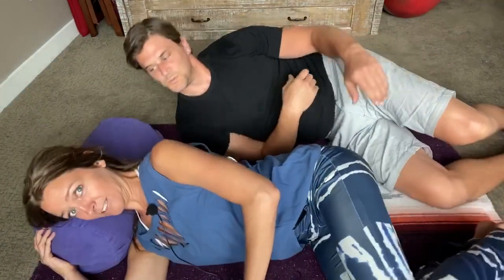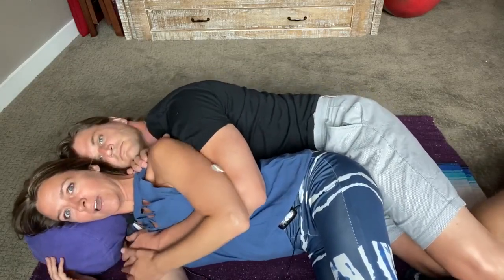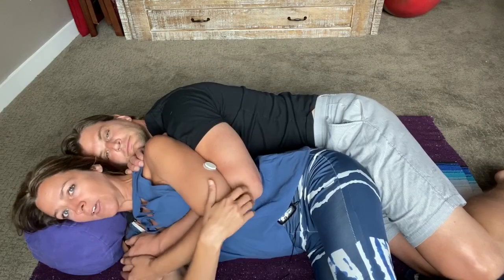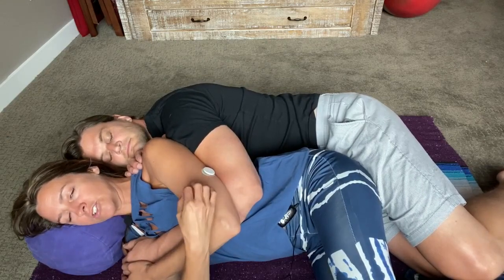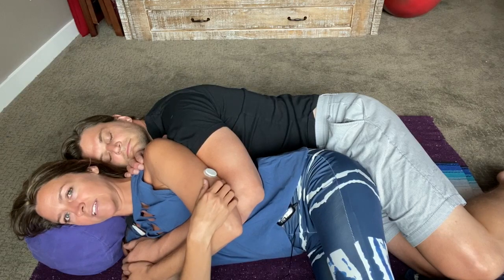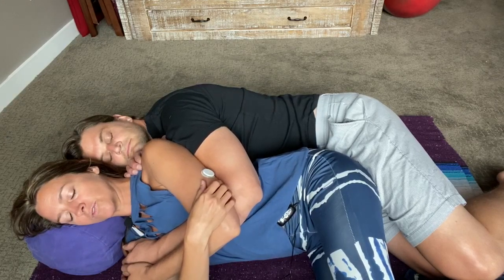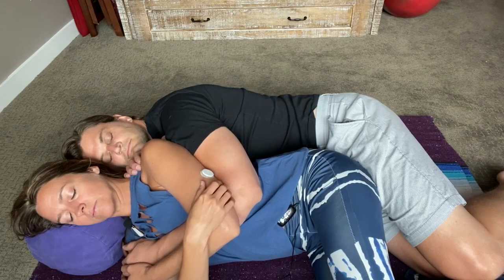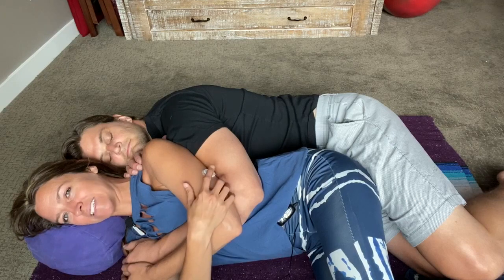A Secret to Intimacy- Connecting Through Intentional Body to Body Breath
Connecting through body to body breathing can help us reconnect with our partners and establish deep intimacy together.
Making the time and space for this kind of exploration can help energetically fuel your relationship.
This video is a part of the I ROK Couples Connection series.

We believe each day is an opportunity to embrace what we have, and stretch into something new. We face challenges with an open mind and open heart. We are Rick & Kori and this is how we ROK This Life.

Social Media Links - Give Us a Follow on All!!

couples breath work, relationship goals